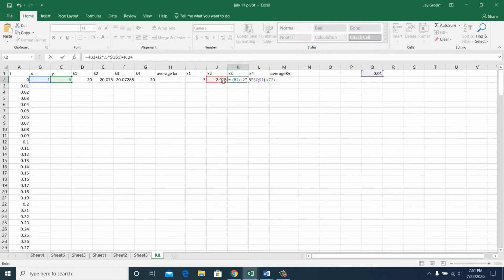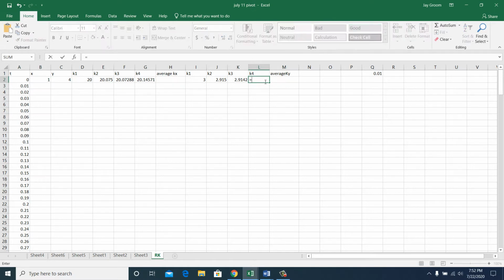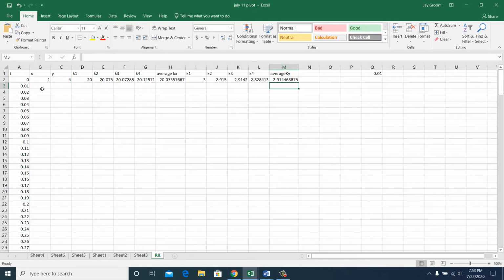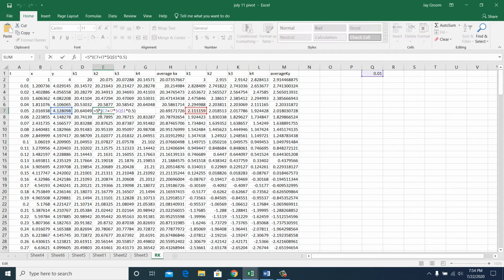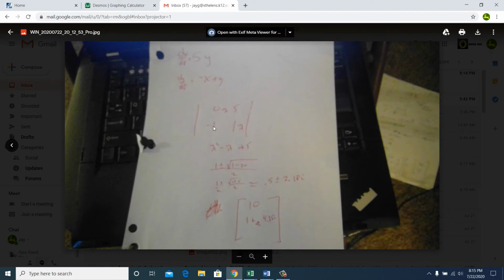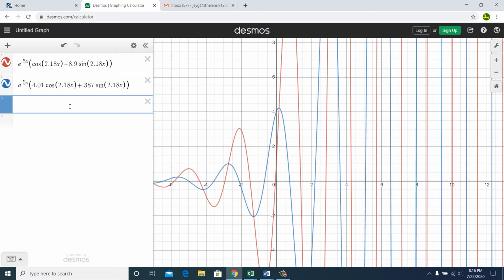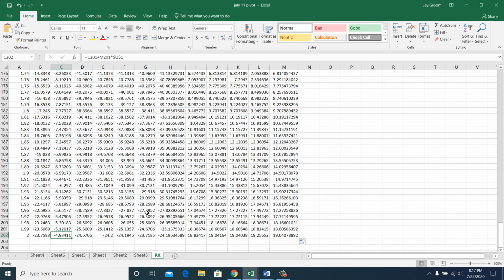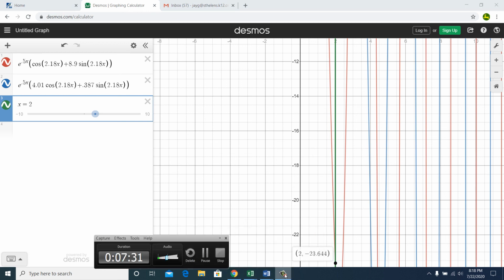RK for systems